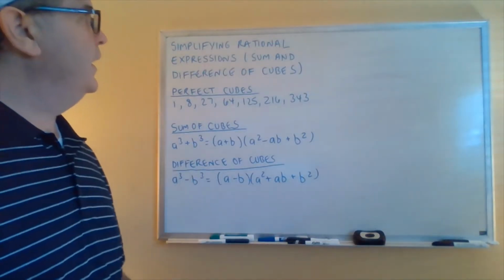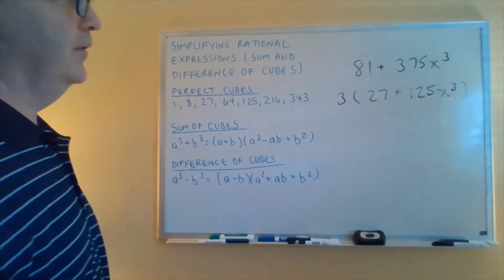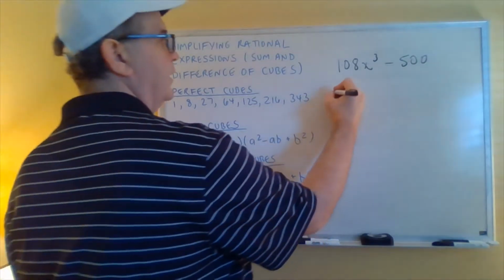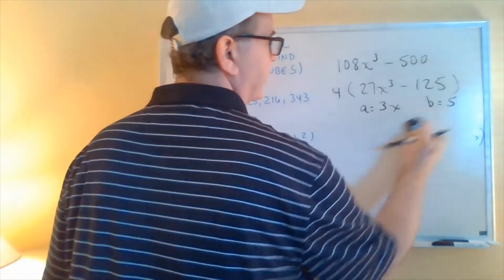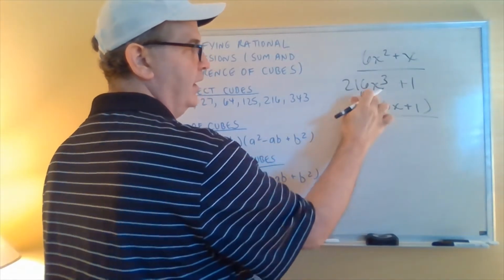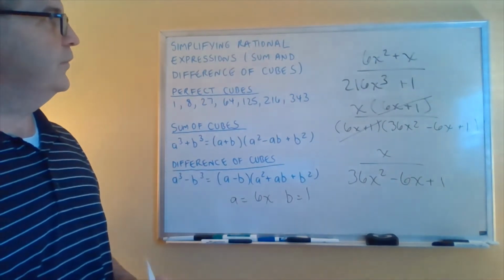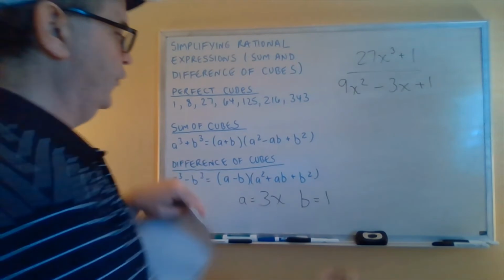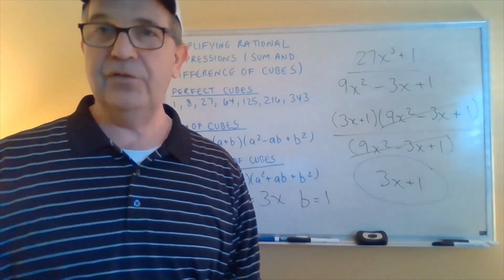Algebra 2 - 8.3 - Simplifying Rational Expressions (Sum & Difference of Cubes)